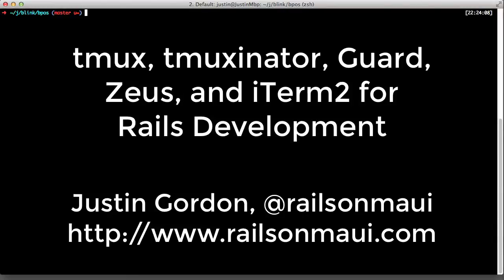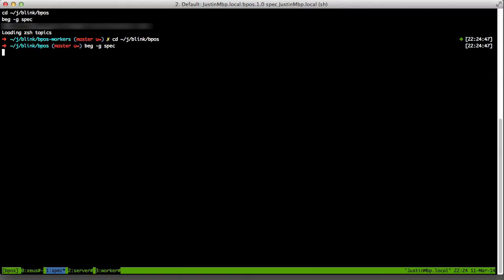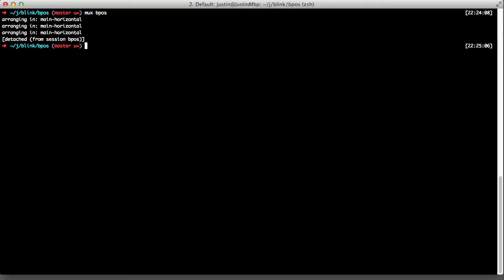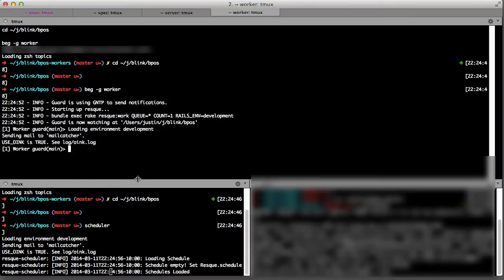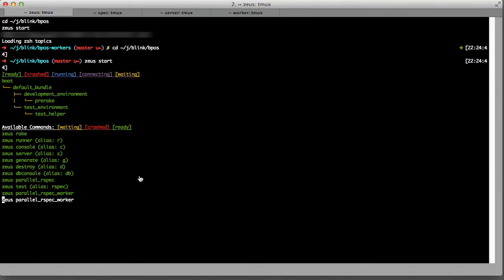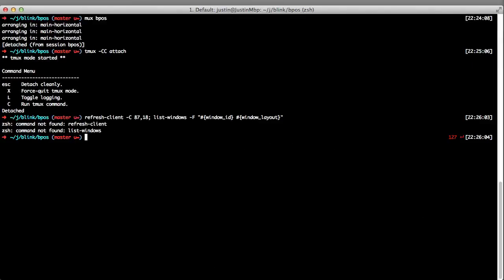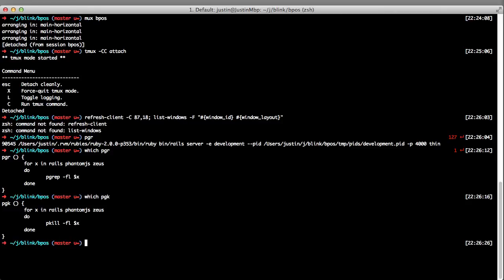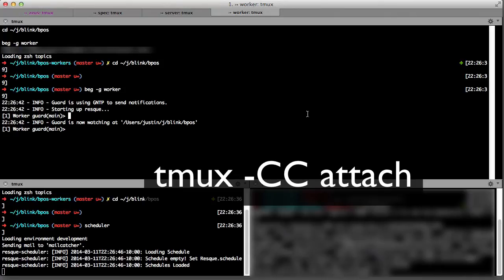Rocking With Tmux, Tmuxinator, Guard, Zeus, and iTerm2 for Rails Development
See article "Rocking With Tmux, Tmuxinator, Guard, Zeus, and iTerm2 for Rails Development"